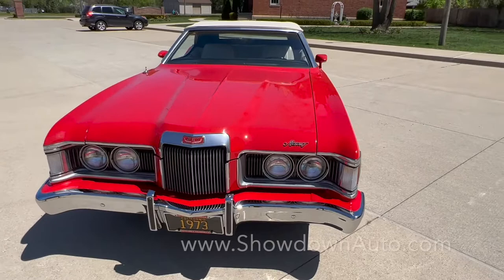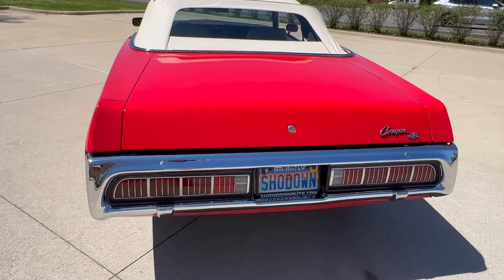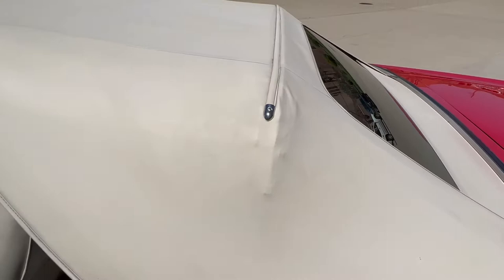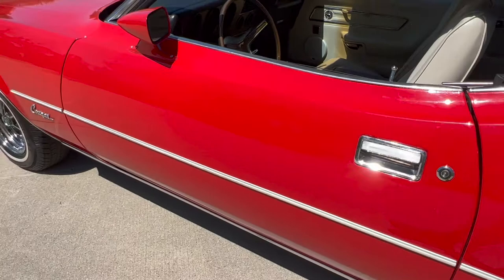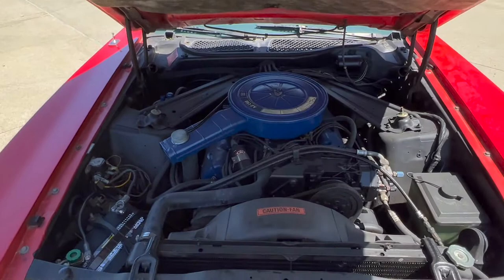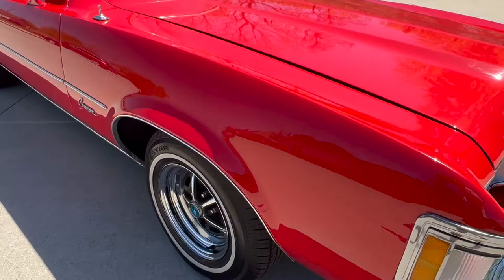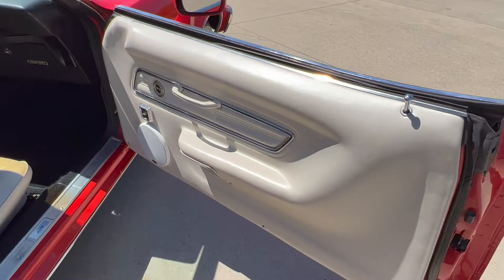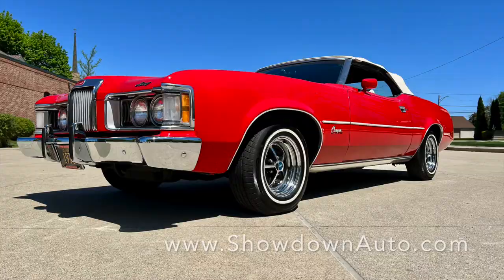1973 Mercury Cougar XR7 convertible for sale